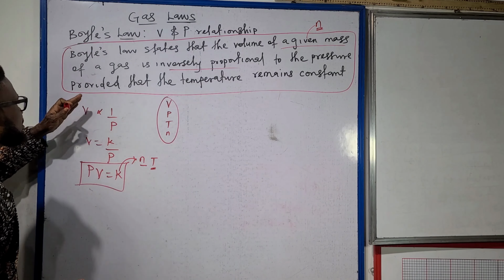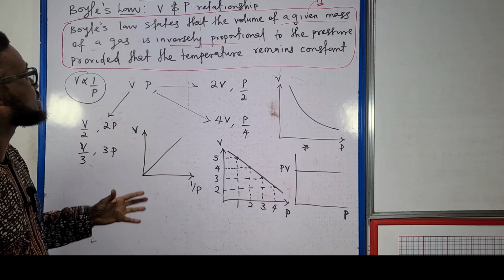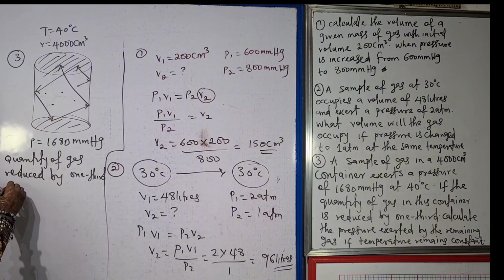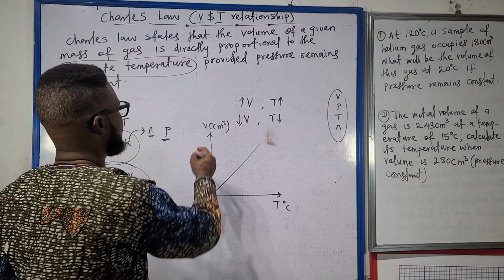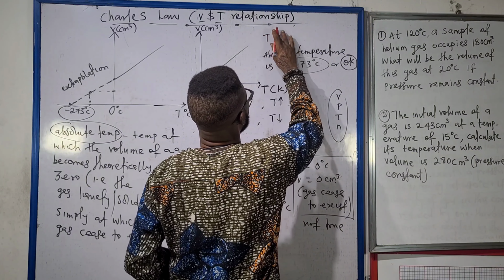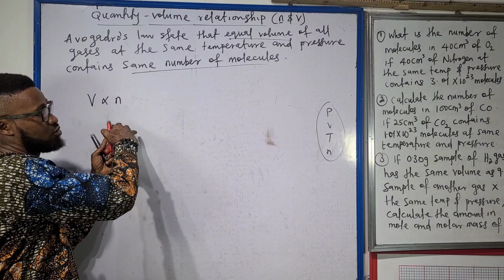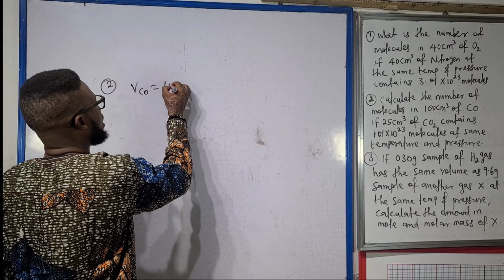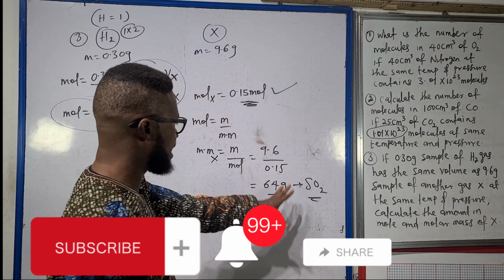GAS LAWS [ BOYLE'S LAW , CHARLES LAW , AVOGADRO'S LAW]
boyle's law
Charles law
Avogadro's law